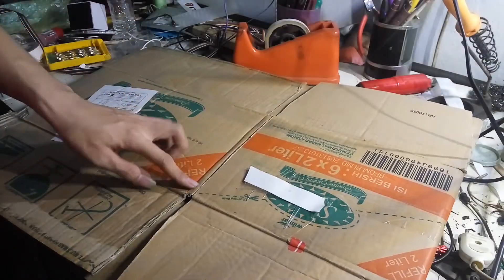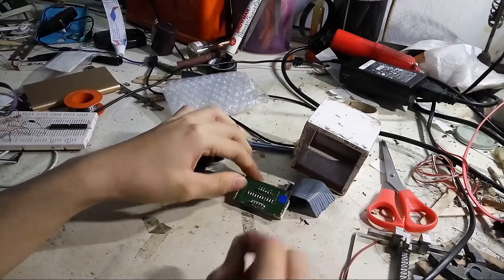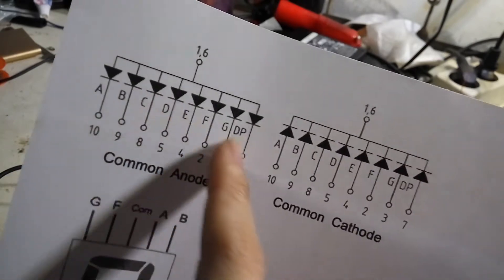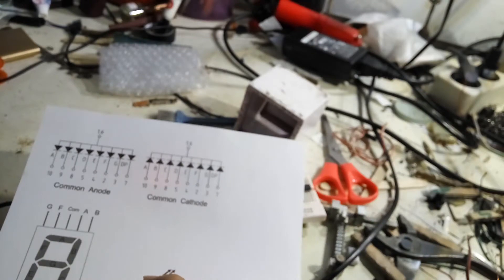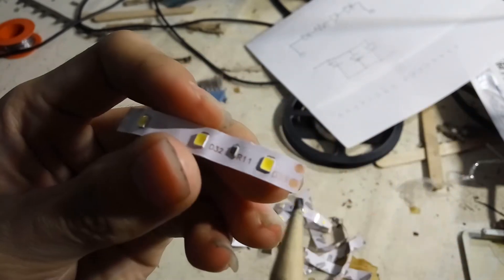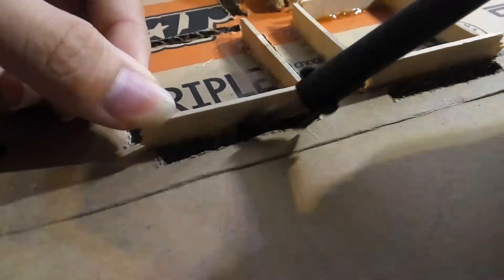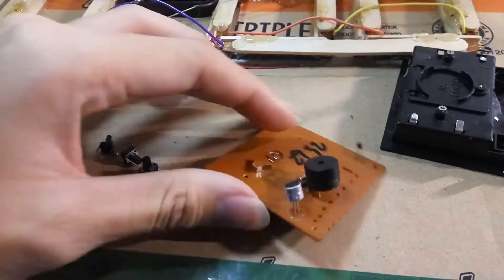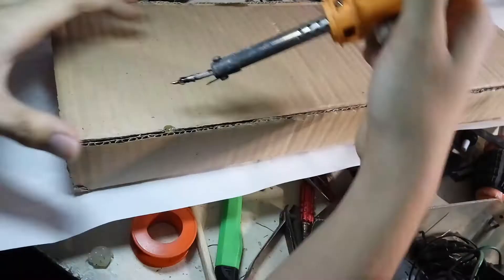Making an Digital Analog Clock!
If you want to make this "Simple" Analog Digital Clock, you need some electronics knowledge, skills, and most importantly patience.
Don't freak out when trying to replicate this project!
I'm not responsible about anything that happen to you :p